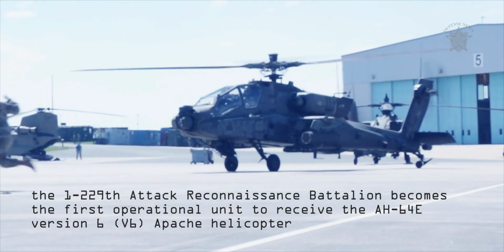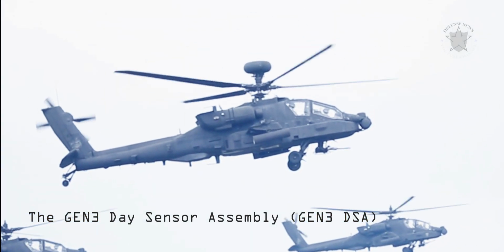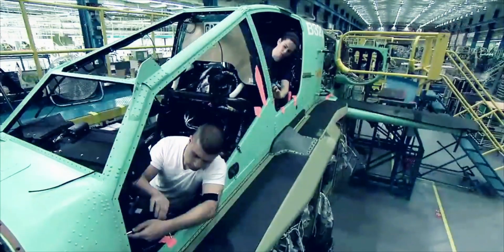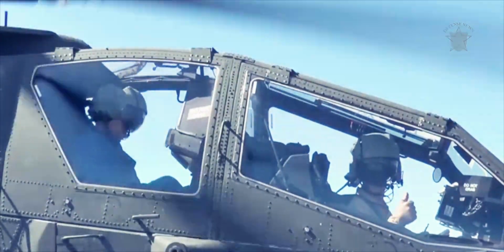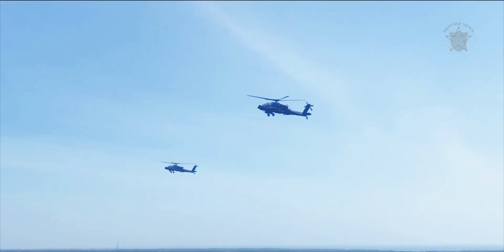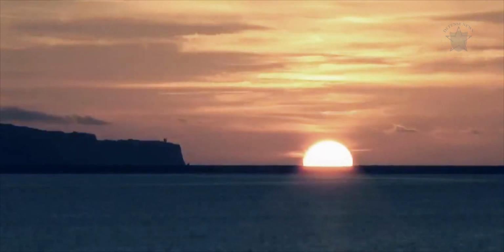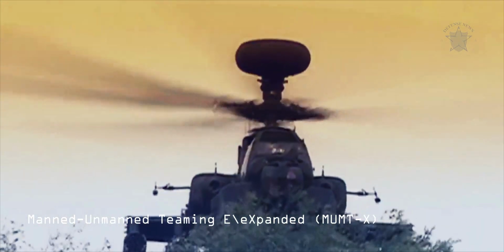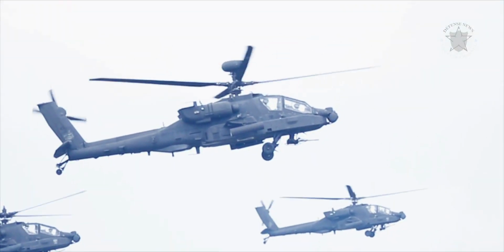Newest version of Apache helicopter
latest news
The U.S. Army has reported that its first operational unit has received the latest version of the legendary Apache Apache attack helicopter. According to a recent service news release, the 1-229th Attack Reconnaissance Battalion becomes the first operational unit to receive the AH-64E version 6 (V6) Apache helicopter.